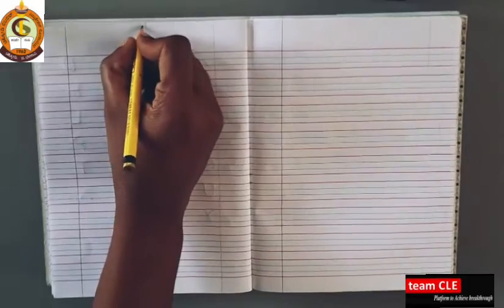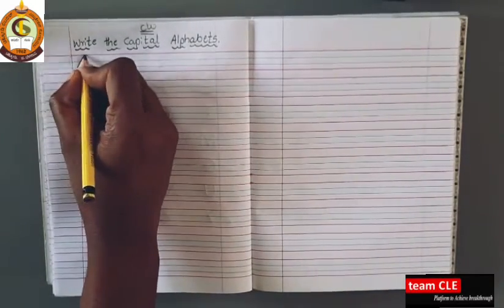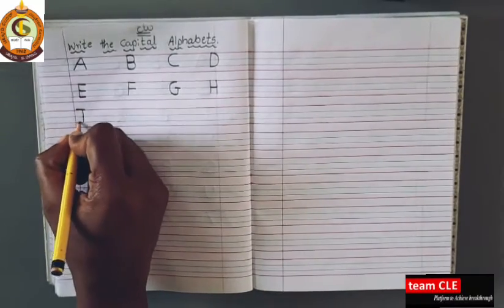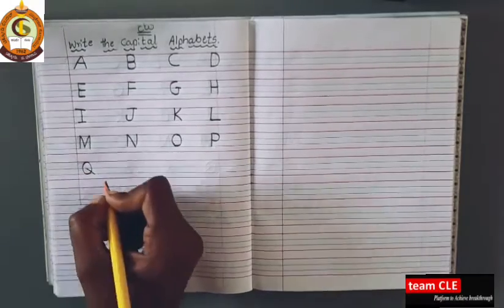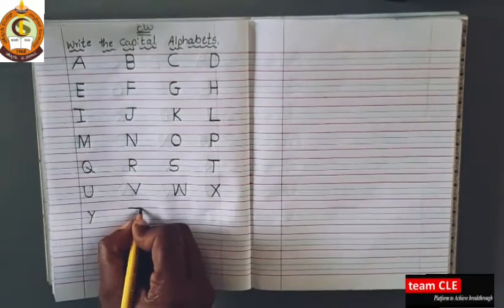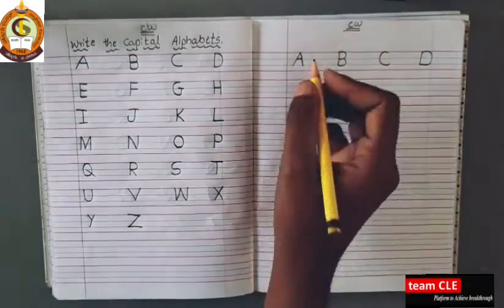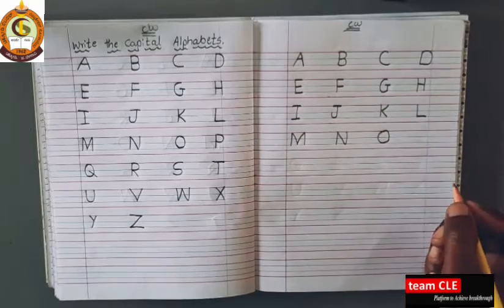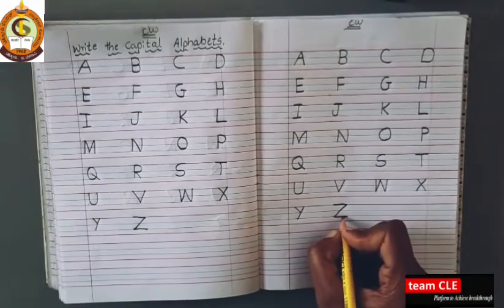CLASS LKG ENGLISH Write the Capital Alphabets A to Z